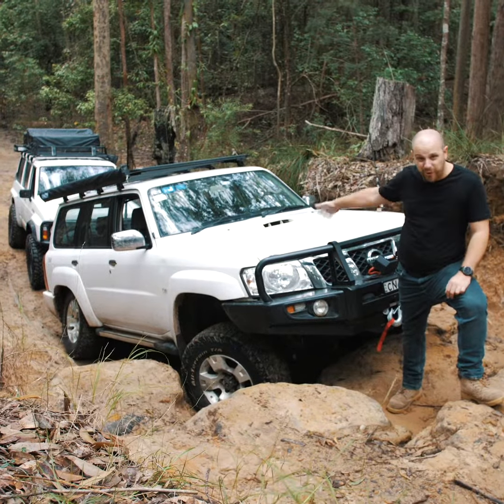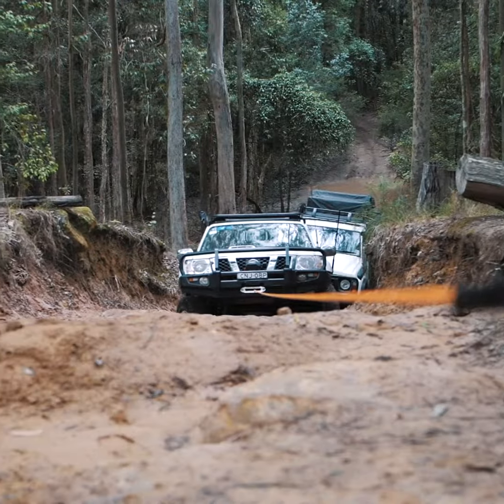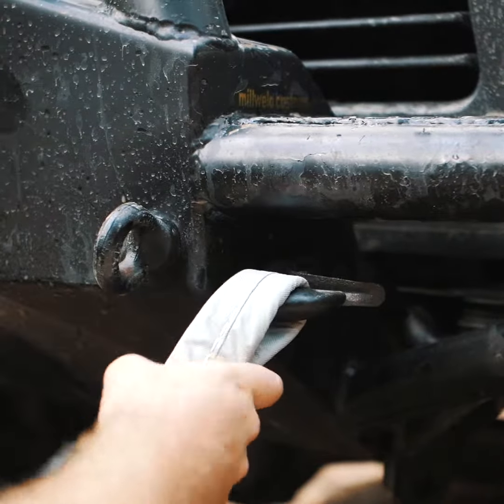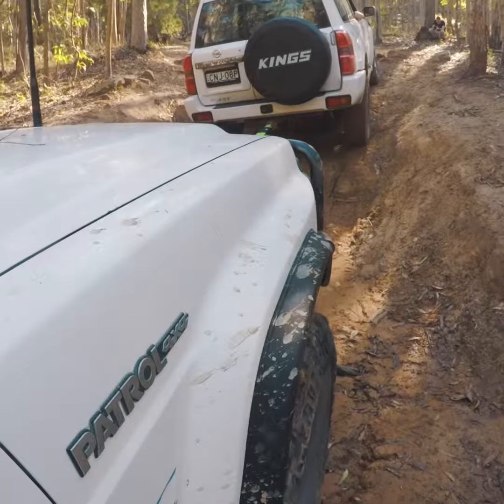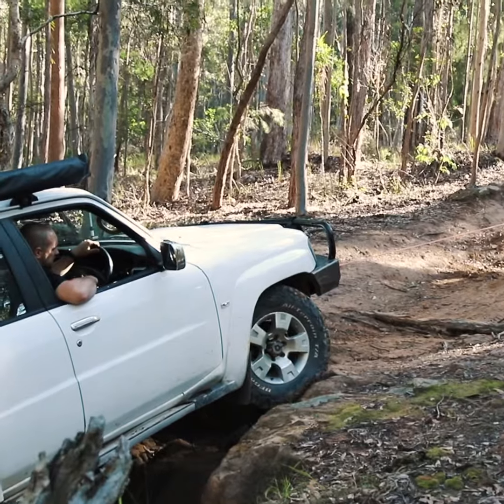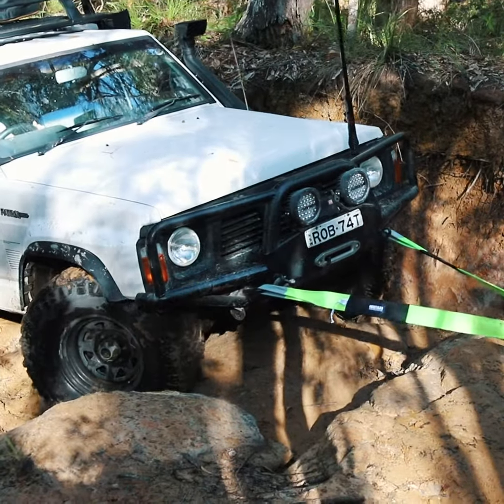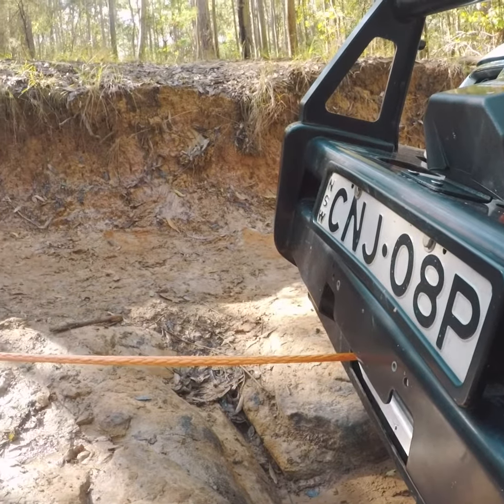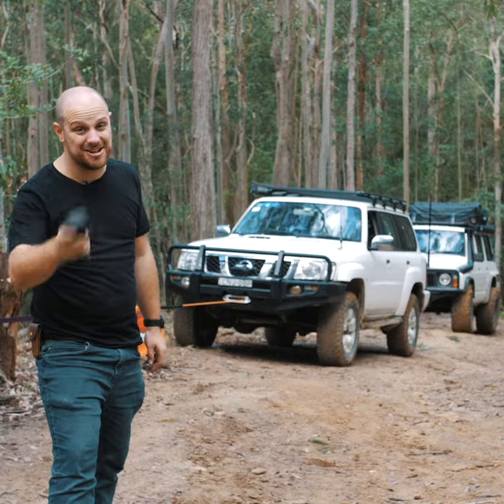Watch this one winch recover two 4wd's up an insane hill at the same time